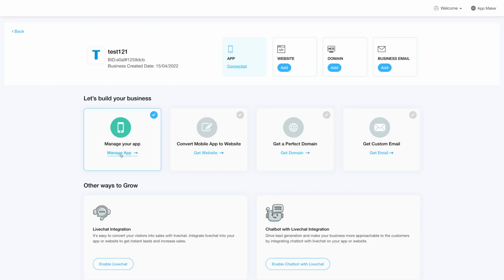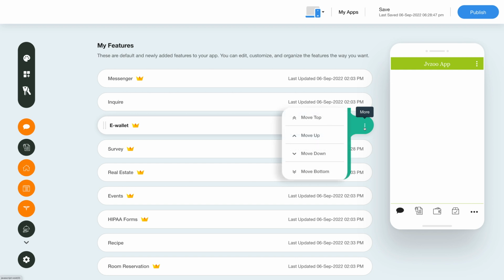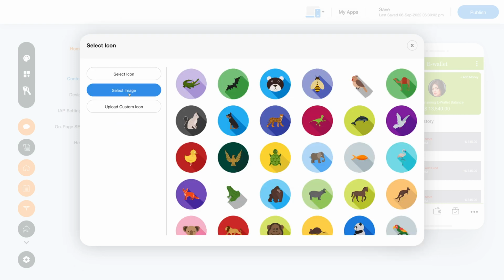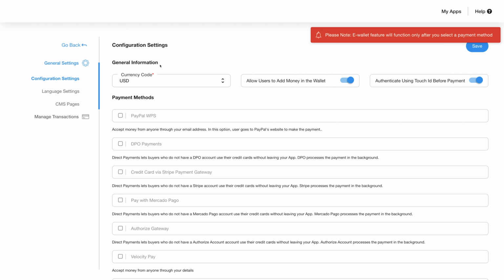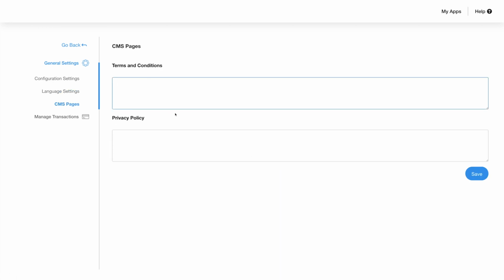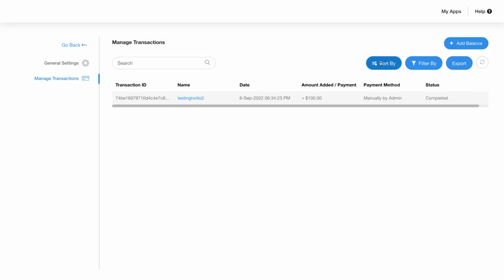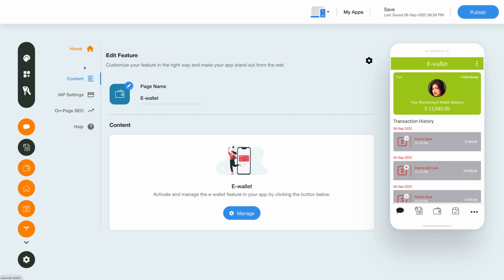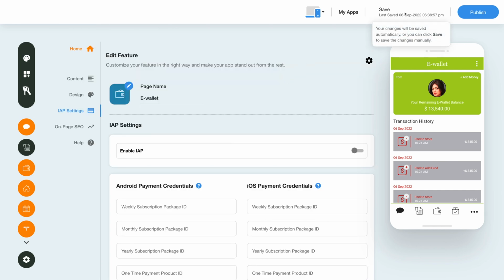How to add the E-wallet feature to your app?